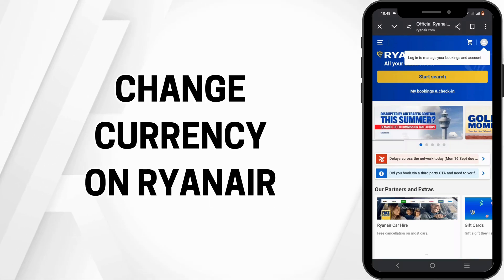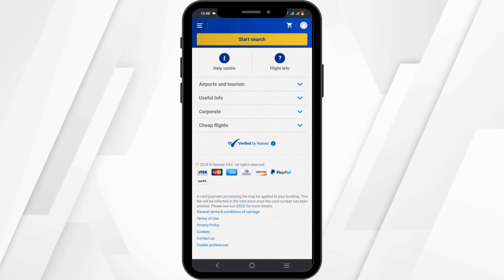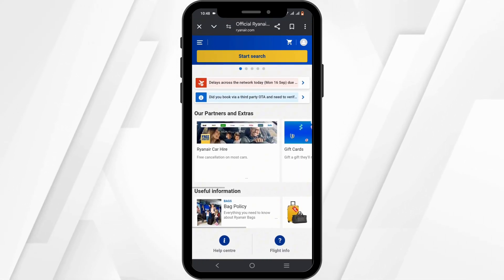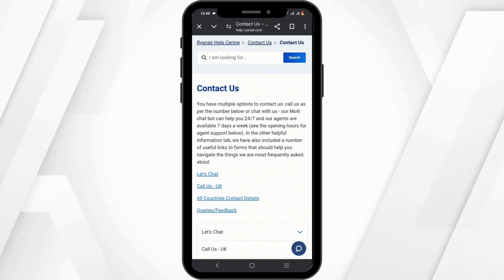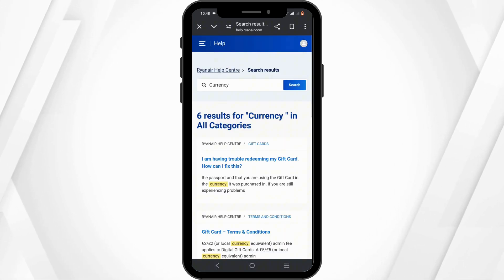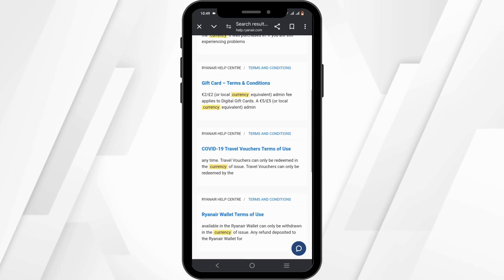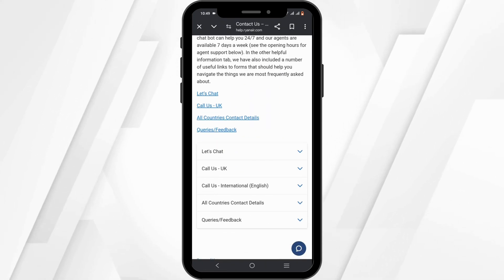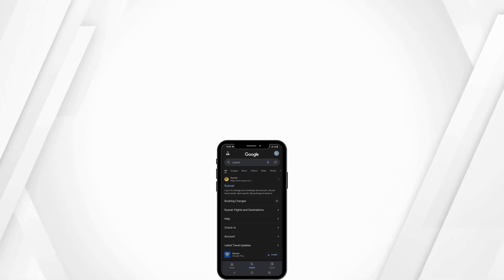How To Change Currency On Ryanair App | Ryanair Dynamic Currency (Quick Guide) - EXPLAINED!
How To Change Currency On Ryanair App | Ryanair Dynamic Currency (Quick Guide)

Need to change the currency on the Ryanair app? This quick guide will walk you through the steps to switch currencies on the Ryanair app and explain how to manage dynamic currency conversion easily.

Timestamps:
0:00 - Introduction
0:15 - How to Change Currency on Ryanair App